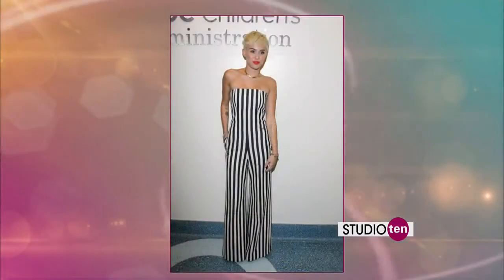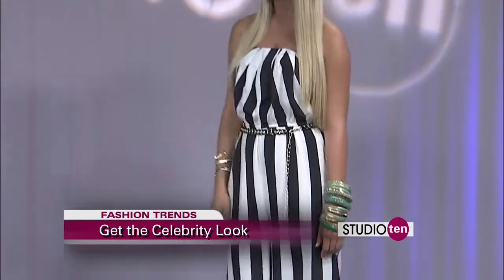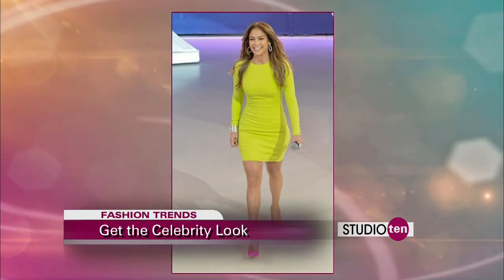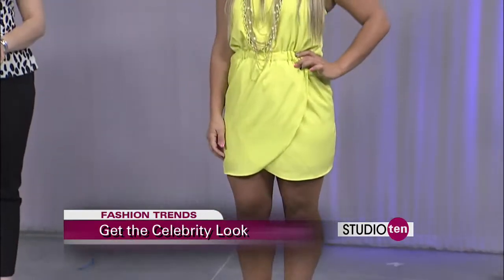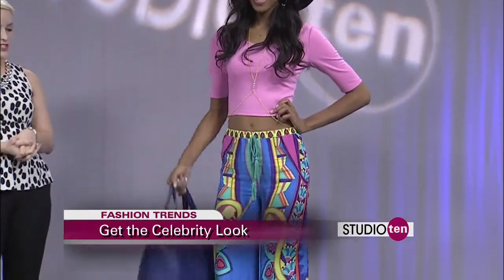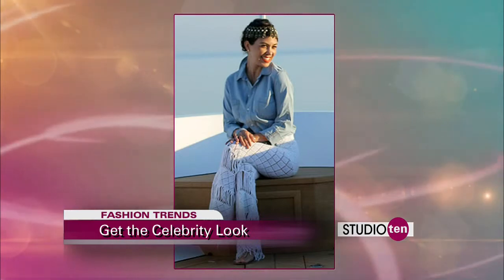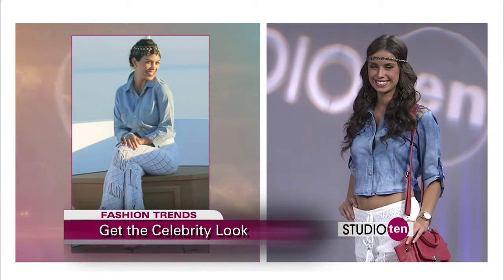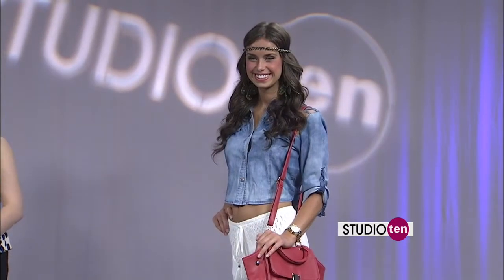Studio 10: celebrity fashion trends